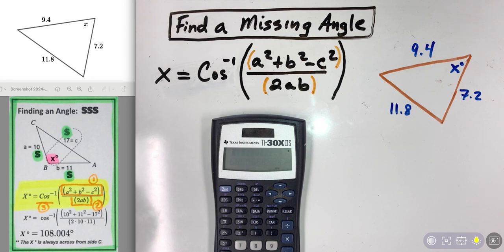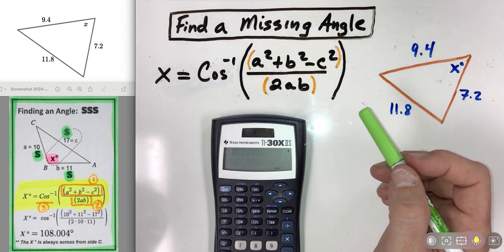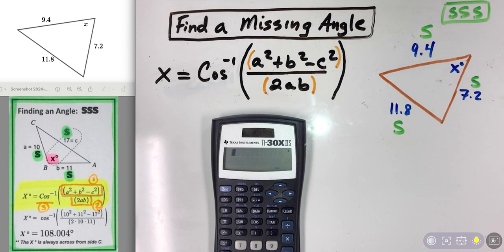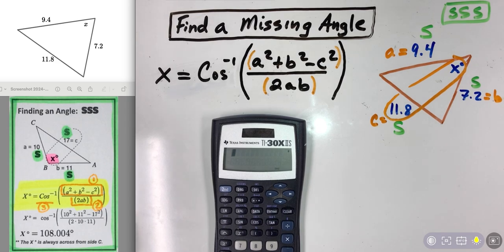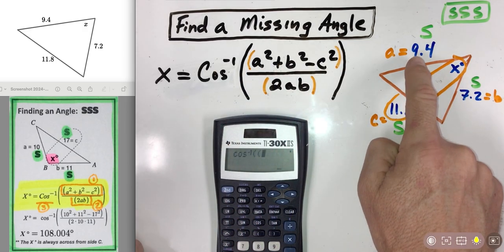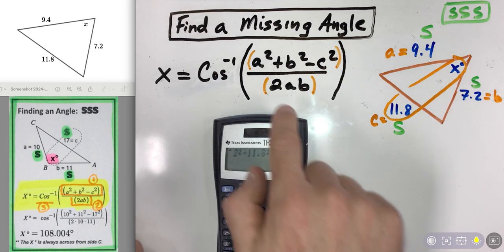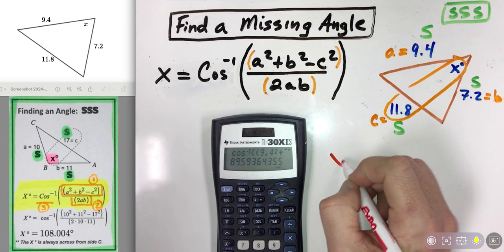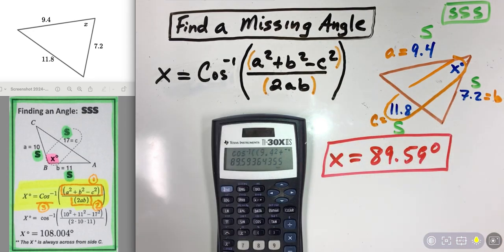Law of Cosines Finding the Missing Angle (SSS)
This video walks through how to find an angle of any triangle when given three sides.